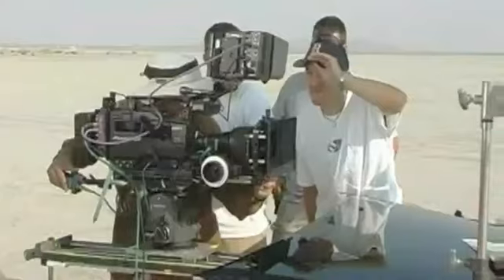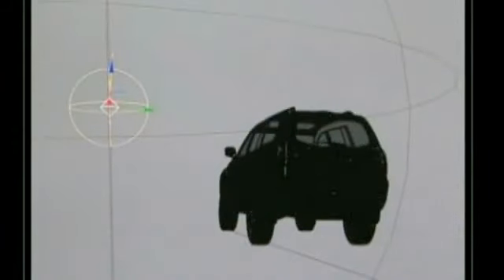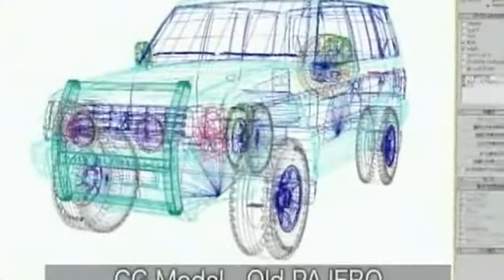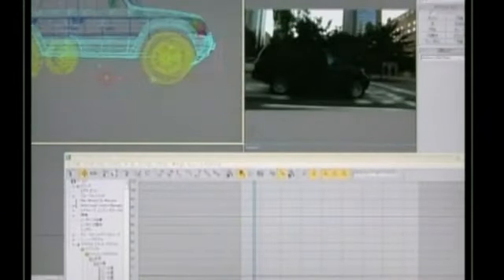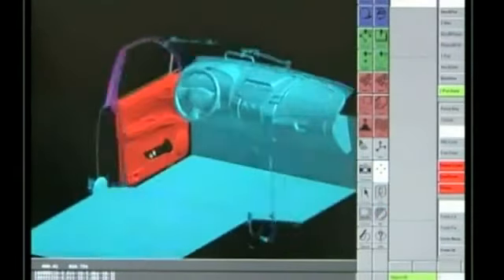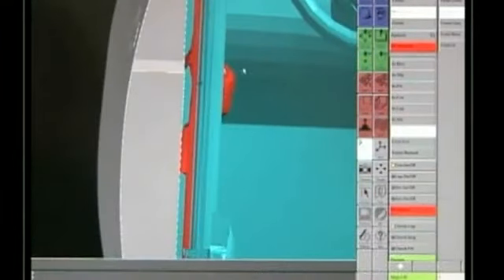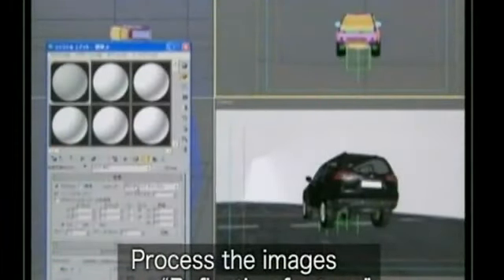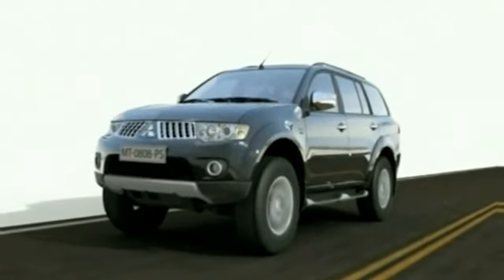youtube YouTube PAJERO SPORT CG works